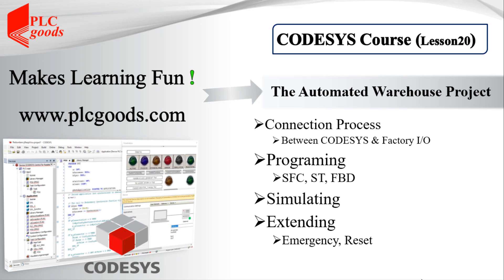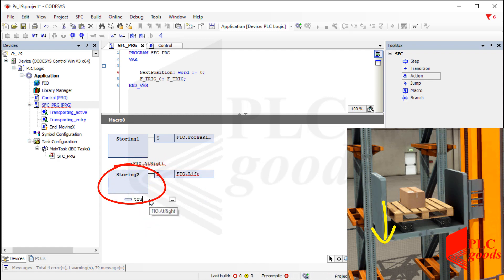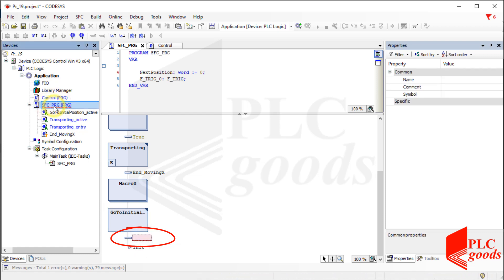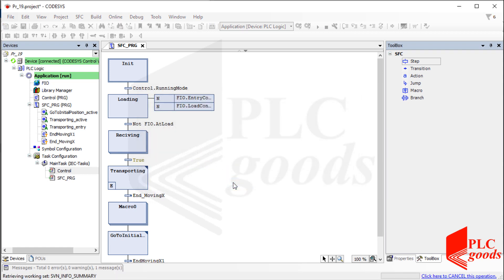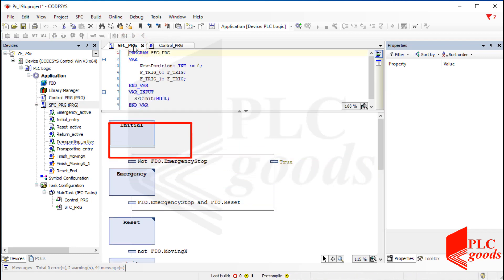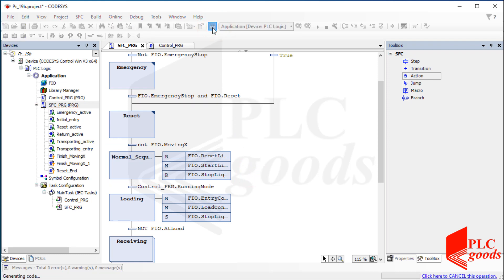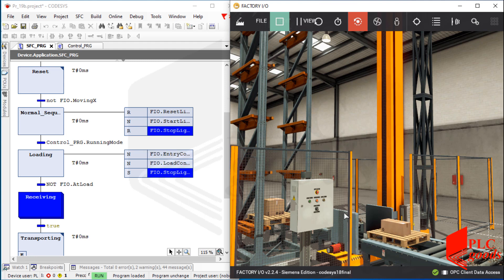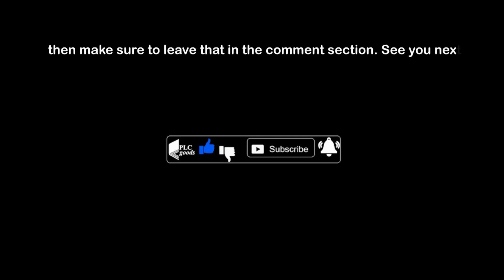CODESYS SFC Warehouse Logic | Factory IO Tutorial |Complete Warehouse Project | Lesson 20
💚Hello everyone! 👋
Welcome to Lesson 20 of our CODESYS PLC Programming Tutorial Series! In this exciting episode titled “CODESYS SFC Warehouse Logic | Factory IO Tutorial | Complete Warehouse Project”, we’re wrapping up our full warehouse automation example using Sequential Function Chart (SFC) in CODESYS, fully integrated with the dynamic 3D simulation environment of Factory IO. 🏗️📦

This is the final stage of our warehouse project — and it’s all about implementing emergency stop, manual reset, and other essential action blocks to make the logic safe, reliable, and industry-ready! ⚠️🔁

By the end of this video, you’ll see the entire warehouse sequence come to life, from conveyors and sensors to the crane movement and loading cycles — all managed with structured, clear SFC programming. 🧠✅
Whether you're a student, an aspiring automation engineer, or someone learning PLC programming using CODESYS, this lesson gives you real-world experience in building a complete PLC-controlled system with Factory IO.
Let’s jump into action! 🚀
⏱️ Chapters:
00:00 – 🚀 Introduction to SFC Final Logic
01:15 – 🧩 Review of Previous Project Elements
02:40 – 🛑 Adding Emergency Stop Function
04:20 – 🔁 Creating Manual Reset with SFC
06:00 – ⚙️ Using SFC Actions & Action Blocks
08:10 – 🧪 Live Testing in CODESYS
10:00 – 🌐 Linking SFC Logic to Factory IO
12:30 – 📦 Full Simulation of Warehouse in Action
14:10 – 🧠 Final Thoughts & Optimization Tips
15:40 – 🎯 What’s Next in the Series

1-Programming S7-1200 PLC with Siemens TIA Portal & Factory IO
4-Complete Delta PLC programming Course with ISPSoft & Factory IO
7- Excellent PLC projects for engineering students -Part 1
8- Excellent PLC projects for engineering students - Part 2